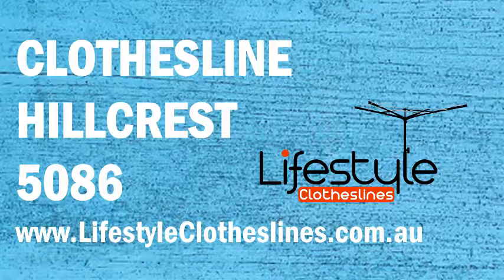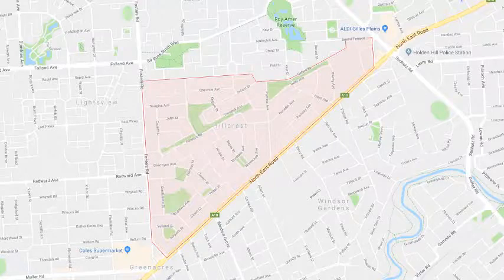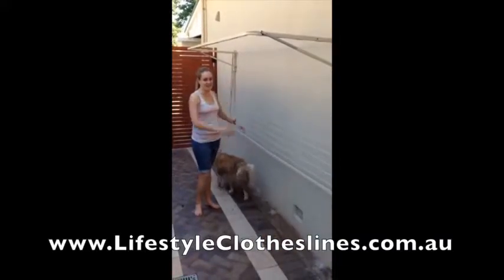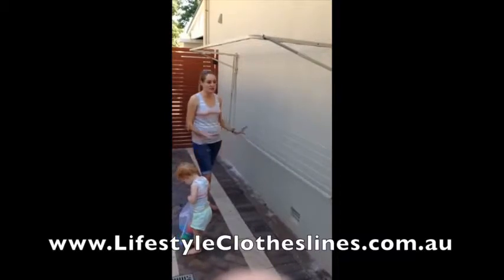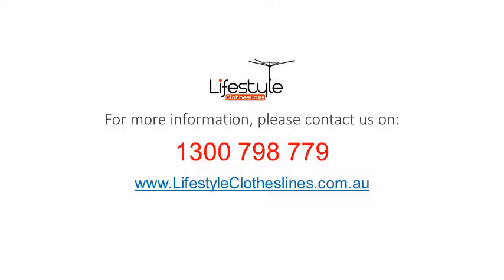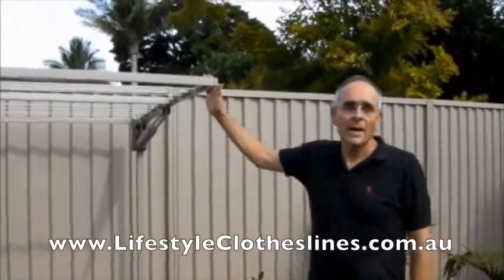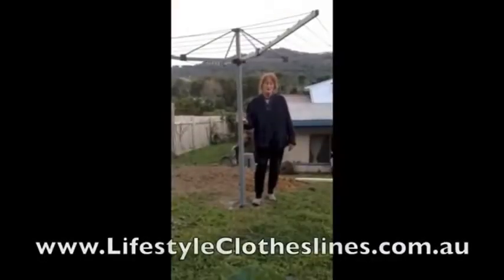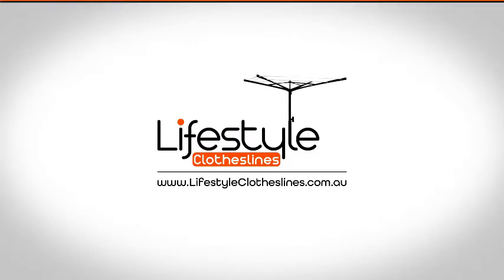Hills Rotary Hoists in Hillcrest 5086: Browse Freestanding and Folding Washing Lines in Adelaide SA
Washing line manufacturers are no different from those that make smartphones, some only design their products and outsource the production to other countries while others choose the tried-and-tested method of local manufacturing. The implications of this (more often than not) can positively/negatively affect the overall cost or quality of the product, sometimes, both so the brand of your washing line is something to really ponder

You definitely came to the right place if you are looking for clothesline recommendations for your property in Hillcrest 5086 Adelaide SA, with Australian designed/built washing lines that can survive anything you throw at them, our recommendations should give you the best value for your hard-earned money.; check them out

There are many ways to have your washing lines installed, most fold downs can be mounted on the wall or set up as a freestanding unit, here are some great locations to install your clothesline:

- Backyard, to take advantage of the sun’s drying power
- Narrow side access way or path, where the cool breeze can still dry your clothes properly
- Inside the garage or laundry area, where you can maximise your home’s natural heat for drying your clothes

Rid yourself of the unnecessary stress by getting in touch with our clothesline installers in Hillcrest 5086 Adelaide SA, they will take care of your washing line installation woes with just a few clicks!

No need to research about how we take care/deal with our customers, we will let our 100% real and verified customer ratings speak for our credibility!

Lifestyle Clotheslines’ ultimate goal is to make our customers happy with their clothesline purchase in Hillcrest 5086 Adelaide SA and this starts with making the right decision, please give us a call at or visit us so we can help you get that done!